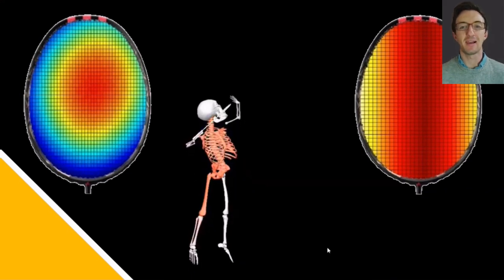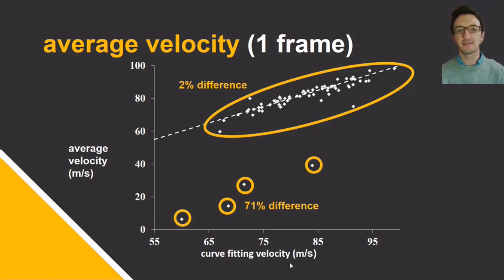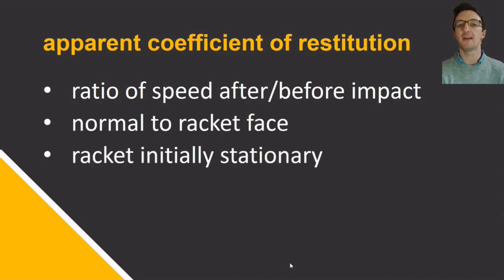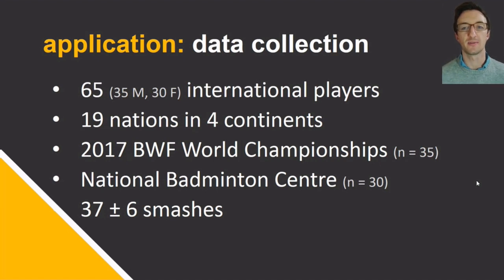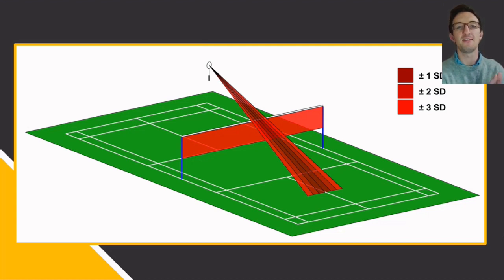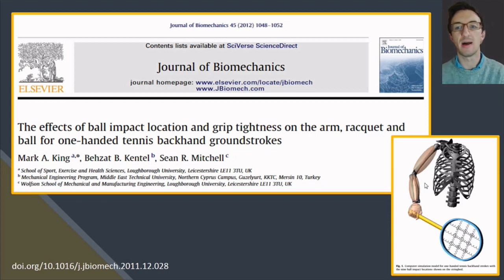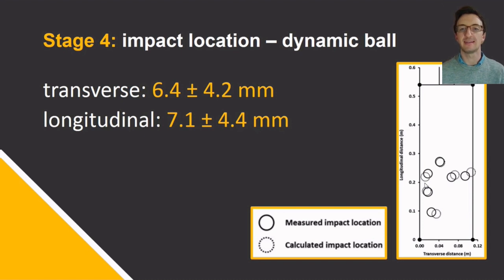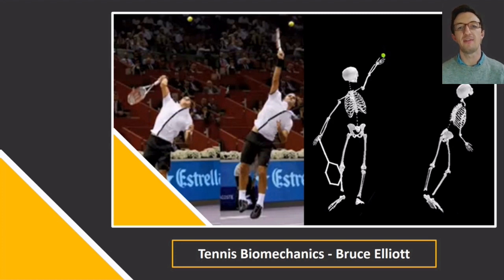The Sweet Spot in Racket or Bat Sports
Understanding the effects of impact location (sweet spot) in racket or bat sports. What does research say about the badminton smash, cricket power hitting, and historical racket development in tennis?

This video presents an overview of the scientific research (including my own) on the relationships between impact location and performance outcomes (speed, direction, and margin for error) or injury risk factors in racket and bat sports. This includes theoretical definitions of the sweet spot such as the geometric center, vibration node, center of percussion, and maximum apparent coefficient of restitution. Likewise, studies including realistic performances by elite badminton or cricket players are used to show the interactions between athletes and their equipment. Novel methods are applied to track the ball or shuttle and calculate impact location / sweetspot on the bat face or racket face.

00:00 Understanding the effects of impact location in racket or bat sports
01:16 Tracking the shuttlecock in badminton
08:41 Theoretical definitions of the sweet spot in racket or bat sports
14:53 The effect of racket-shuttlecock impact location on performance outcomes in badminton
30:49 Calculating impact location in cricket batting
33:55 The effect of bat-ball impact location on performance outcomes in cricket
40:39 Historical racket development in tennis

Add your old rackets to the dataset

King et al., 2020 - A Correlational Analysis of Shuttlecock Speed Kinematic Determinants in the Badminton Jump Smash
McErlain-Naylor et al., 2015 - Determining instantaneous shuttlecock velocity: Overcoming the effects of a low ballistic coefficient
McErlain-Naylor et al., 2020 - Effect of racket-shuttlecock impact location on shot outcome for badminton smashes by elite players
McErlain-Naylor et al., 2021 - Comparing power hitting kinematics between skilled male and female cricket batters
Peploe et al., 2018a - A curve fitting methodology to determine impact location, timing, and instantaneous post-impact ball velocity in cricket batting
Peploe et al., 2018b - The relationships between impact location and post-impact ball speed, bat torsion, and ball direction in cricket batting
Peploe et al., 2019 - Relationships between technique and bat speed, post-impact ball speed, and carry distance during a range hitting task in cricket